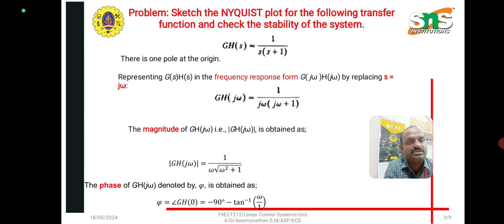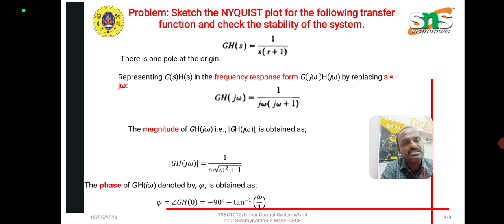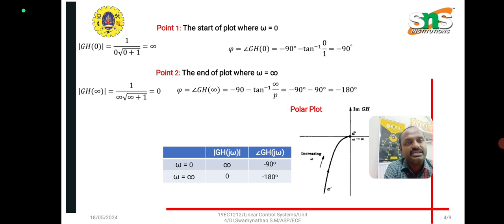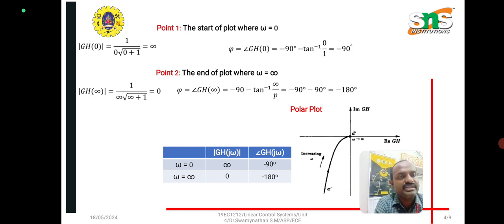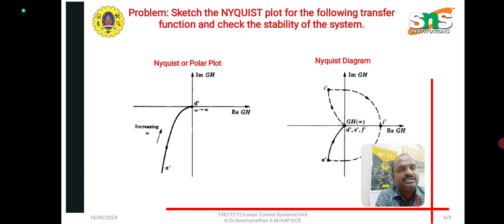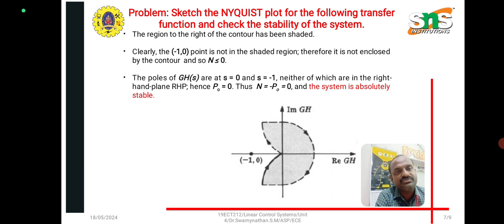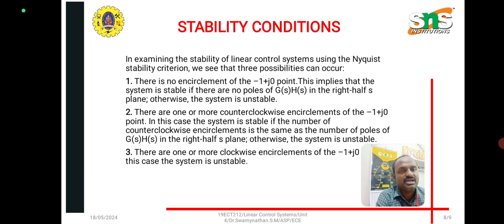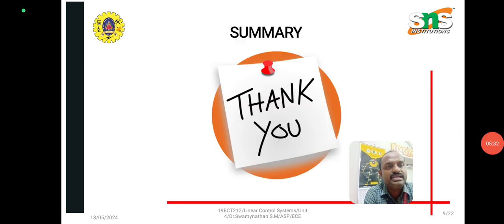Nyquist Stability criterion